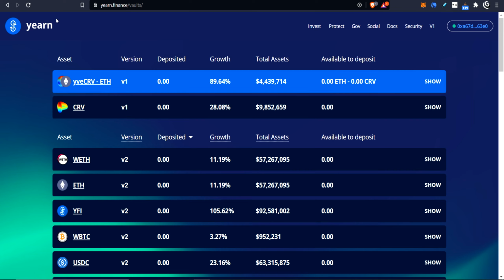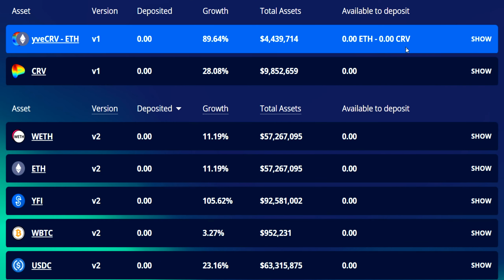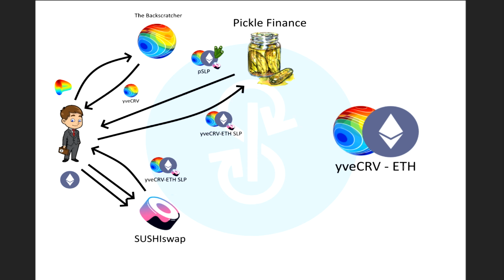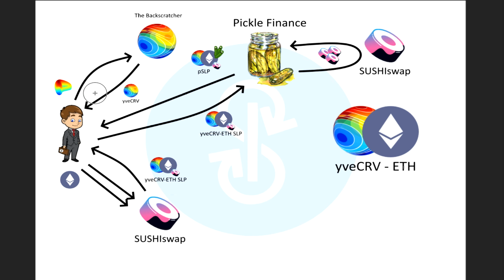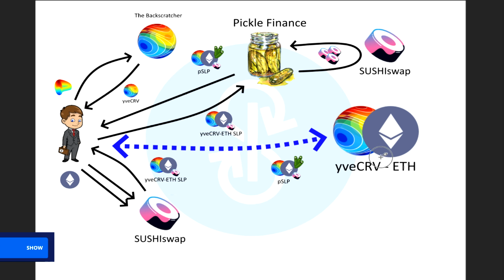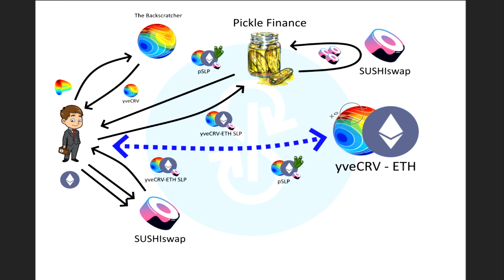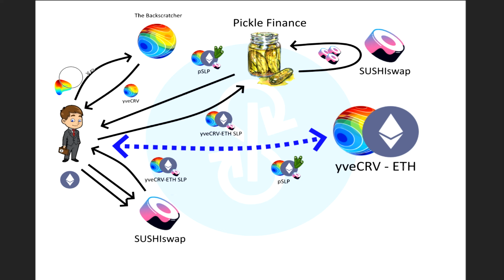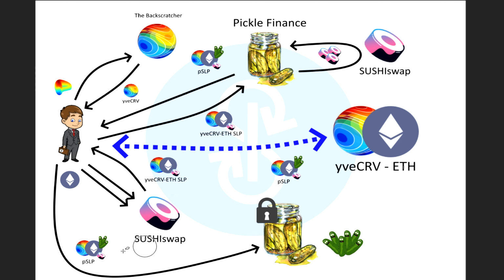Yearn Zap - yveCRV-ETH LP - Farm Sushi, Earn Pickles, Save Gas!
BTC: 3QYBEEwf4ZTnYzD8Kpp9VuyTqcUk6RBoFx